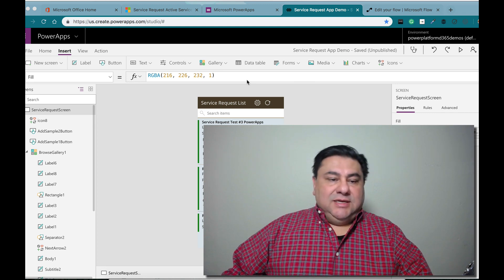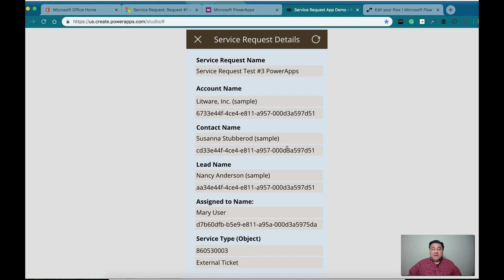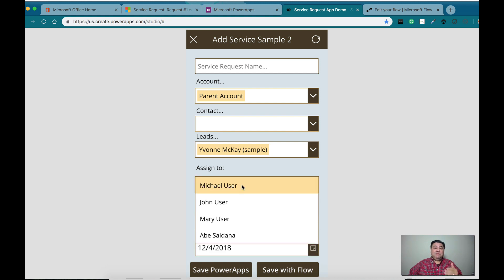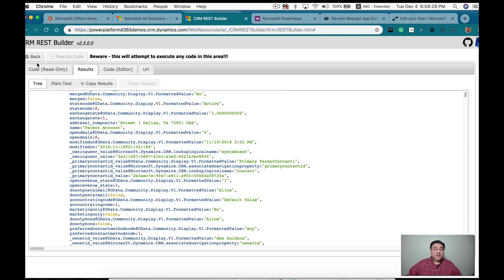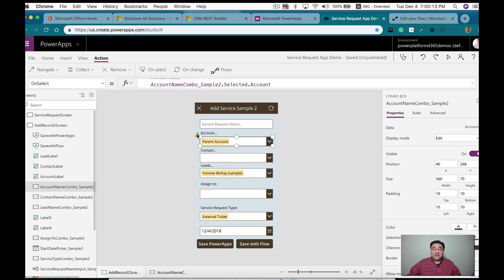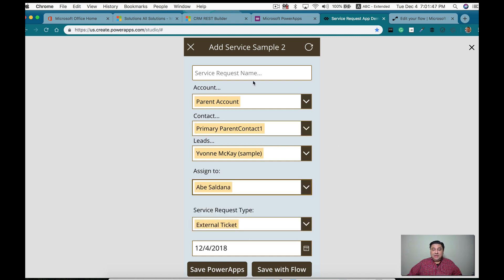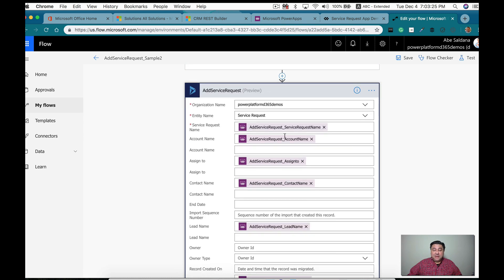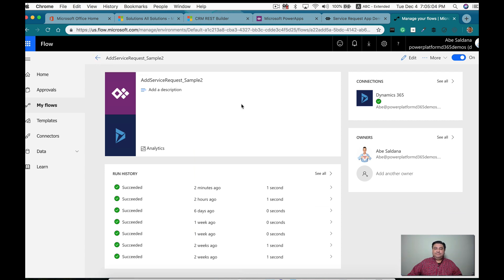PowerApps Canvas Using OptionSets and Lookups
The new options from the CDS and PowerApps canvas applications is to use relationships with 1 to many, or many to 1, however this is natively in the Dynamics 365 CE and now on CDS, but how we use these type of fields; for a technical CRM developer this was using the Code Value for the Optionsets and using the ID Guid for the Lookups, among other parts for the complex object.

Hope this helps you understand the nuances of these type of fields in CRM and now in CDS.

Next time I will explain the difference between Status Fields and OptionSets, these are not intuitable to understand and follow.

Also the difference between the Lookup field and Customer fields

THIS VIDEO HAS A BLOG POST!

★ Join my FREE EMAIL to get updates when I upload a new video and blog post

★ Have a blogging or biz video request? Let me know! (social media links below ;)

Intro: YouTube Take you home tonight
Outro: Opening Night